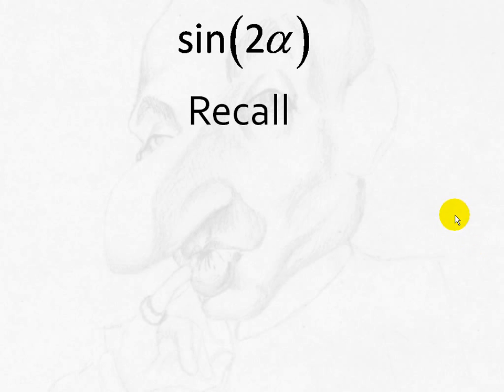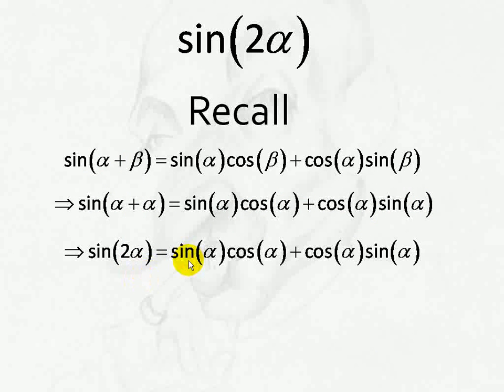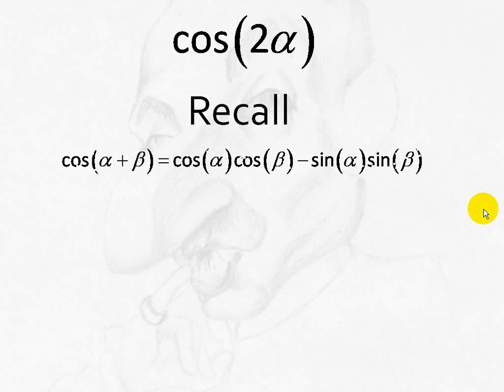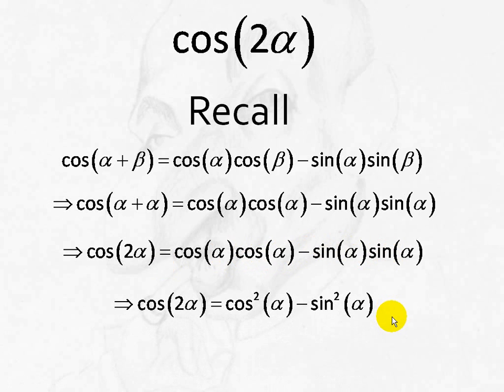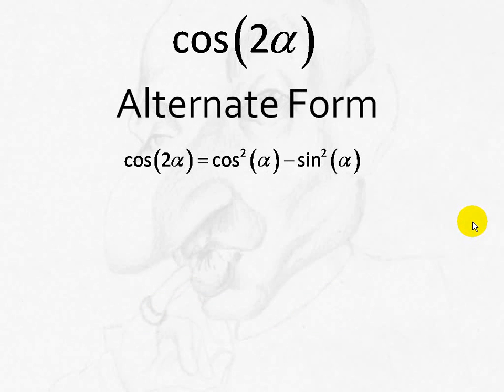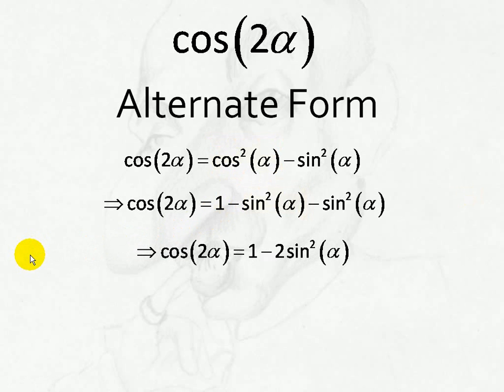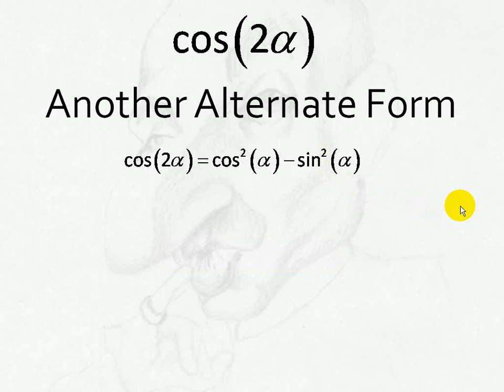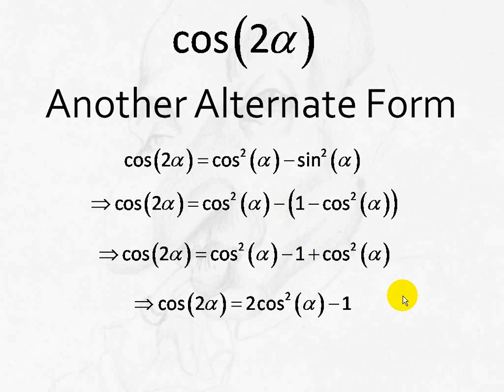Double Angle pptx